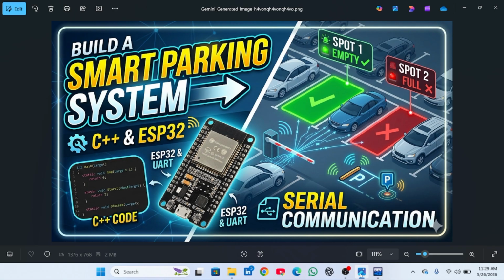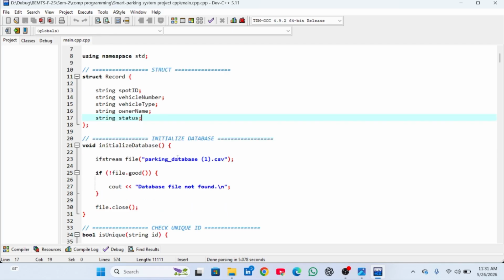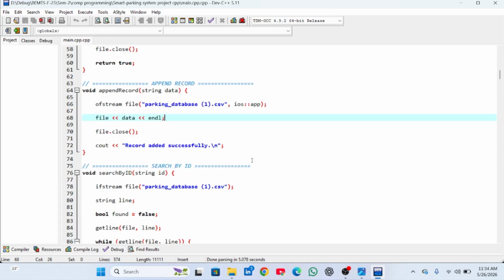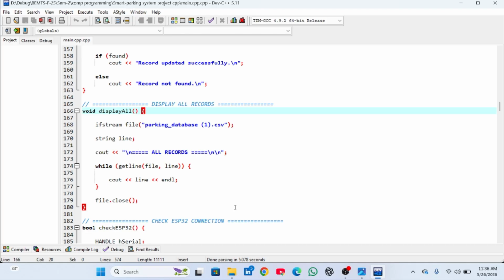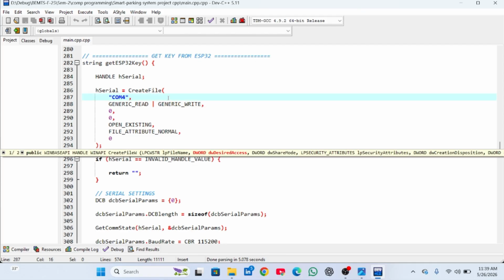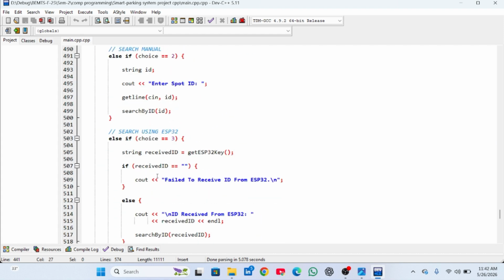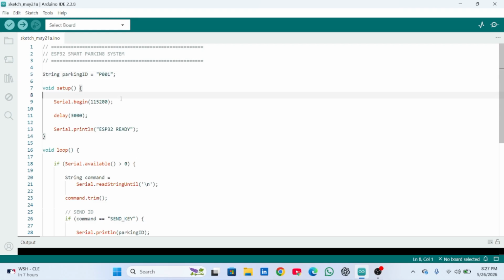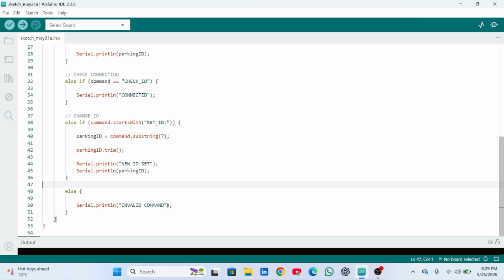👉 Smart Parking System Using C++ and ESP32 | Complete Project with Source Cod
In this video, I have developed and explained a **Smart Parking System using C++ and ESP32**. This project demonstrates how software and hardware can work together using file handling and serial communication.

The system allows users to:

* Add parking records
* Search records manually using Spot ID
* Search records using ESP32 device
* Update existing records
* Display all parking data
* Secure login system for access control

The database is stored in a CSV file, and all operations like add, search, and update are handled using C++ file handling techniques.

For hardware integration, I used ESP32 microcontroller, which communicates with the C++ program through serial communication (COM port). The ESP32 can send parking IDs and receive commands like:

* SEND_KEY (to send parking ID)
* CHECK_ID (to check connection)
* SET_ID (to update ID dynamically)

## Technologies Used:

* C++ Programming
* File Handling (CSV Database)
* ESP32 Microcontroller
* Serial Communication (Windows API)

## Project Highlights:

* Real-time hardware + software integration
* Menu-driven system
* Secure login system
* Dynamic ESP32 communication
* Simple and efficient parking management

This project is a great example of IoT-based smart systems using C++ and embedded hardware.